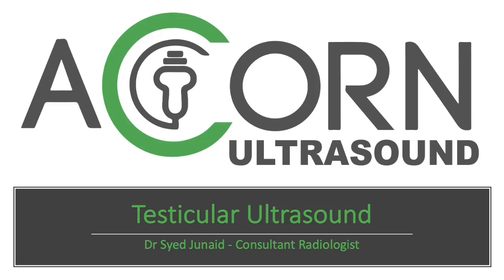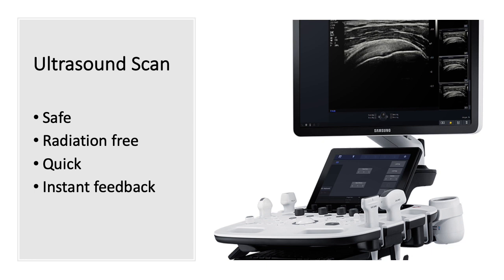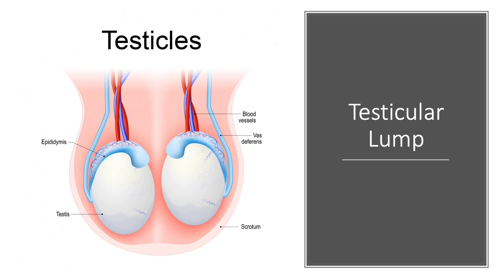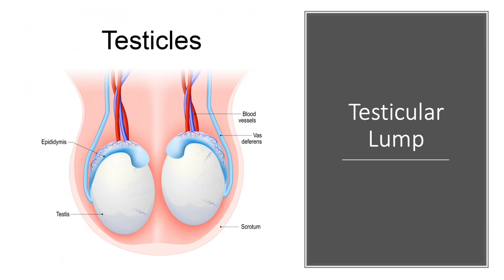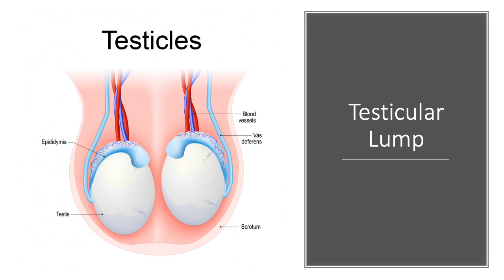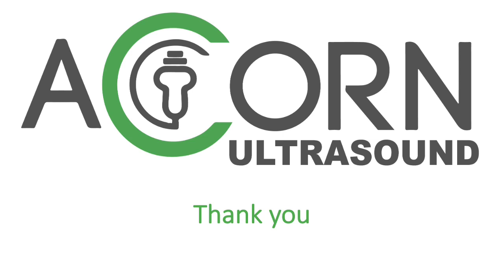Ultrasound Scan of Testicles / Scrotum - Patient Info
Dr. Syed Junaid discusses how ultrasound can be used to diagnose problems with the testicles and scrotum